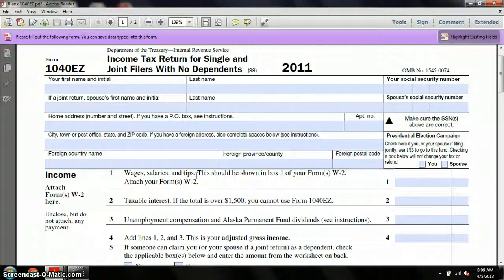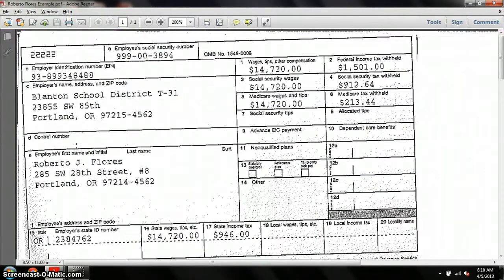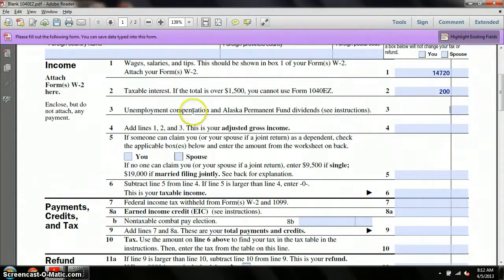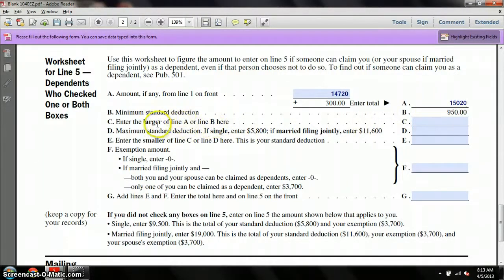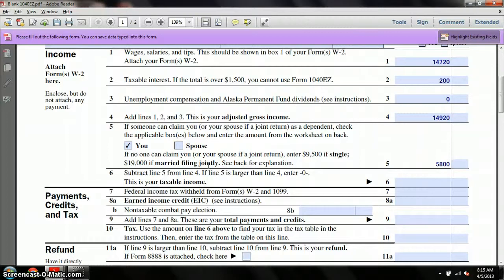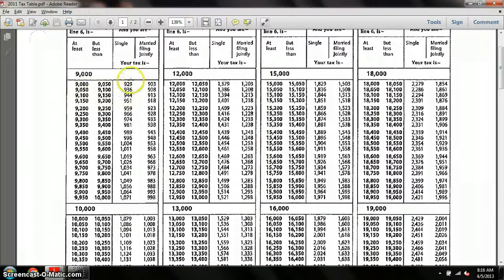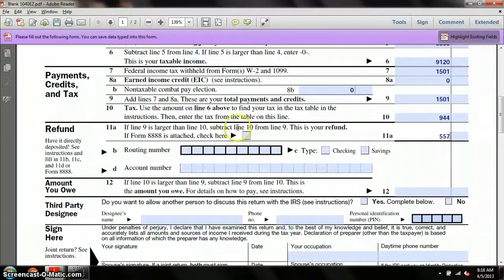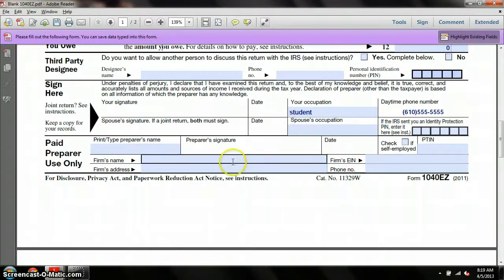Preparing a 1040EZ How to create a flower arrangement in a teapot - perfect for Mother's Day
Research tax relief companies online at BBB.org

This video is meant ONLY as an example for Personal Finance classes at Wilson High School.